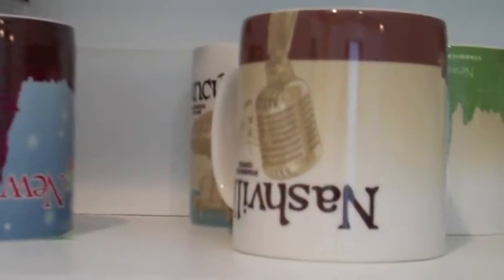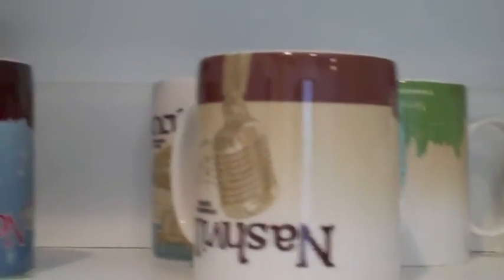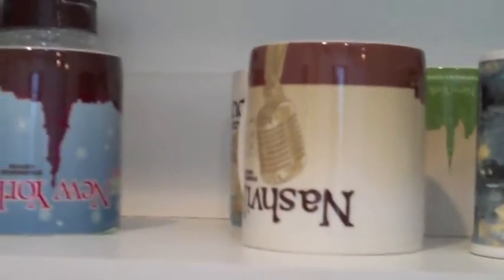Half Hour Organizing Project#7-Coffee Cups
This is week 7 of The Half Hour Organizing Project and we are tackling the coffee cup collection that you have!  Yes, I talk about all those coffee cups you got for free or from your job!